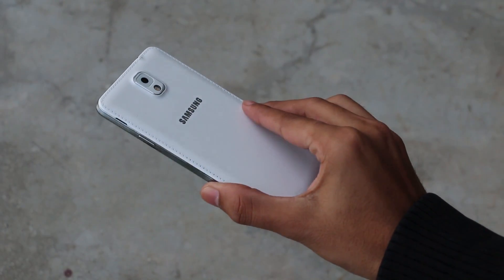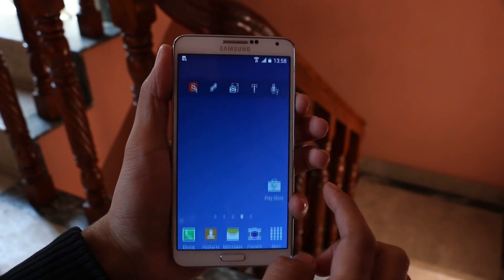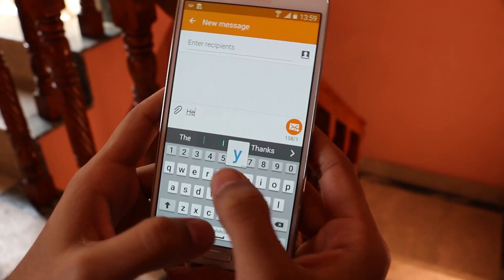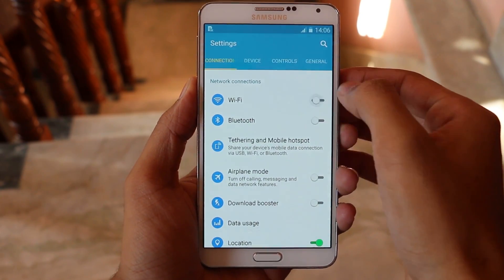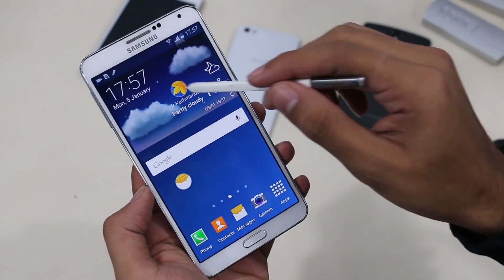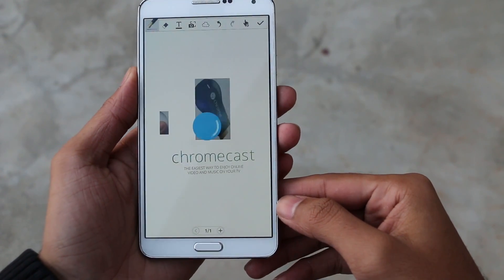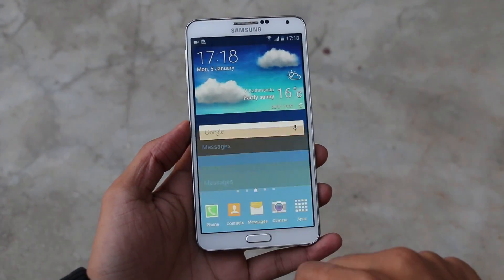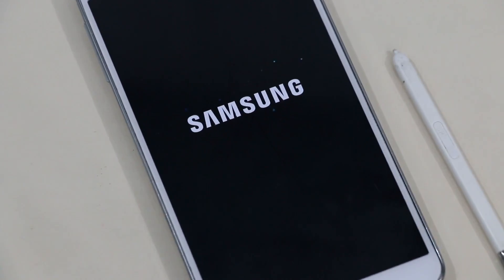Note 3 - What's new with Android 5.0 Lollipop ? (Leaked)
Here is what's changed with the Lollipop Update on the Note 3. The final update might have some changes. Since this is the leaked firmware.